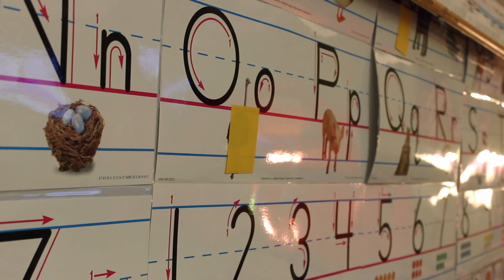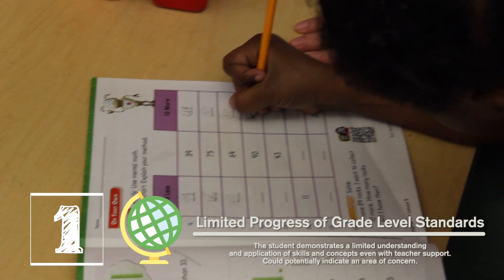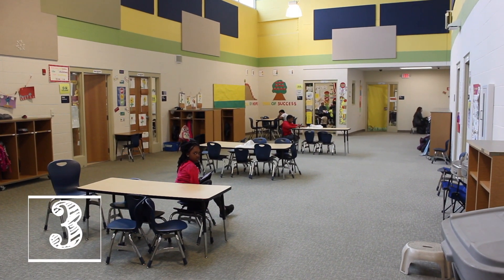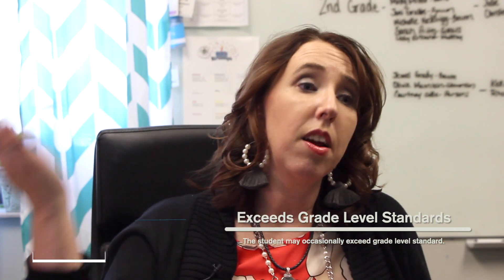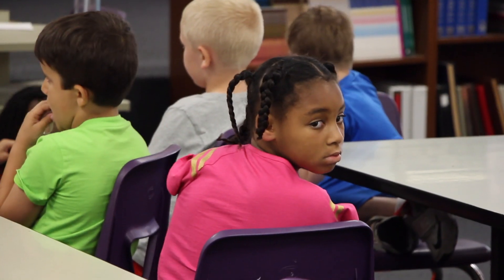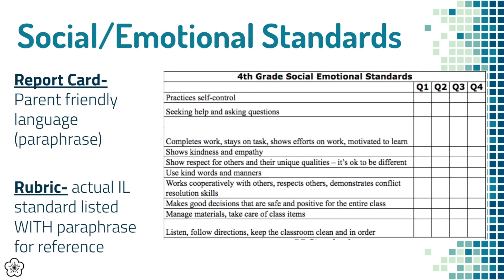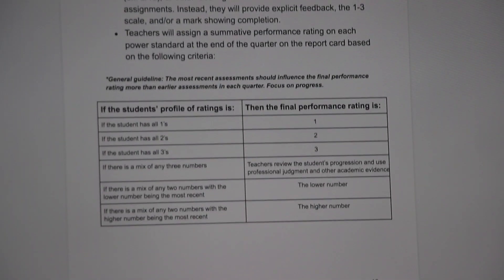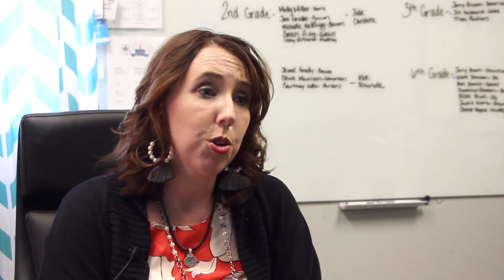K-6 Standards Based Grading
The district is implementing a new grading system for kindergarten through 6th grade students.